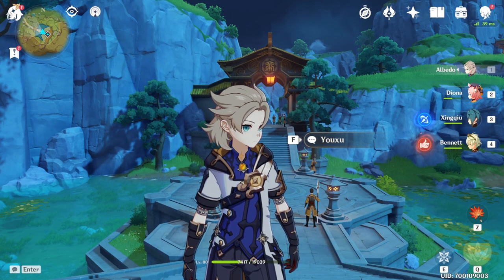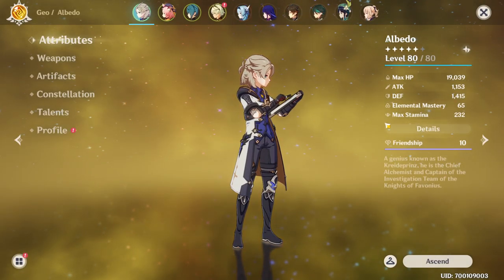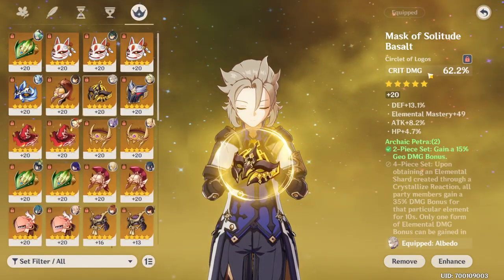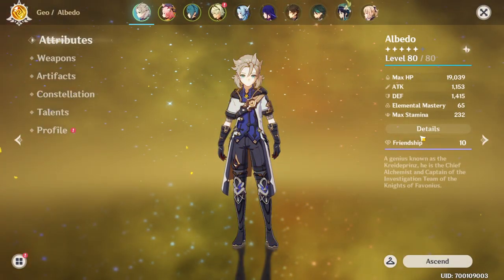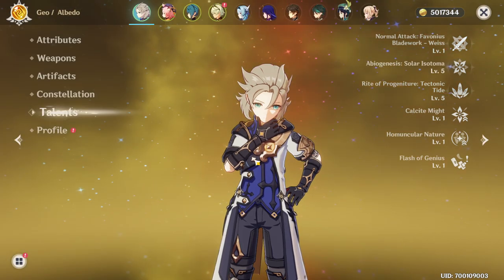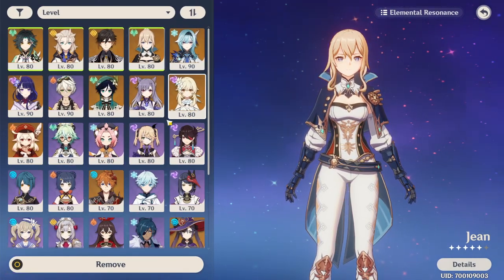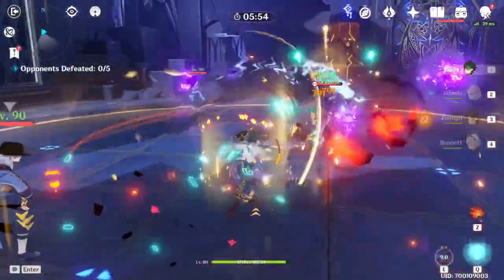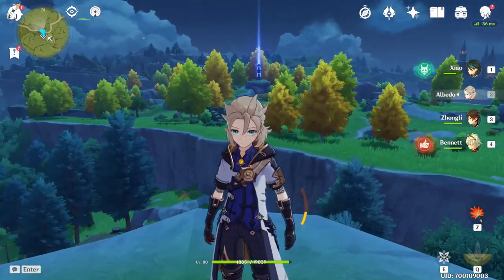Why EVERYONE wants Albedo! Albedo Build Guide (Weapons, Artifacts, Teams) - Genshin Impact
Easiest and Greatest Albedo Build!
ALBEDO IS AWESOME! Albedo BEST Build, Artifact,  and Weapon Guide - Genshin Impact